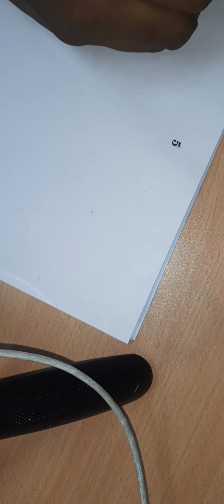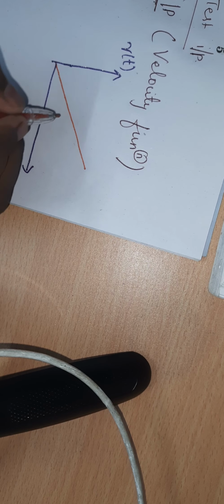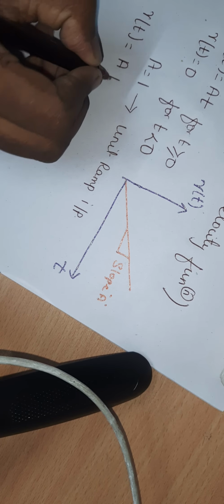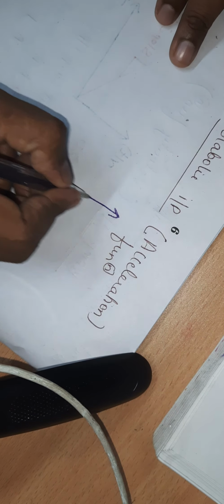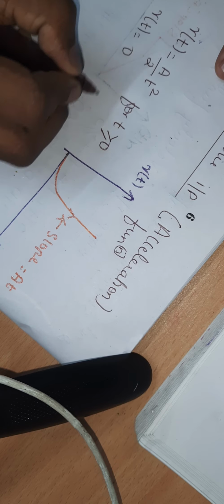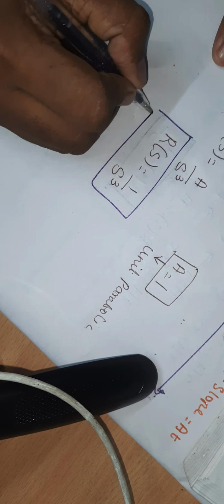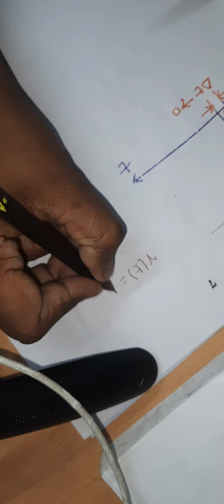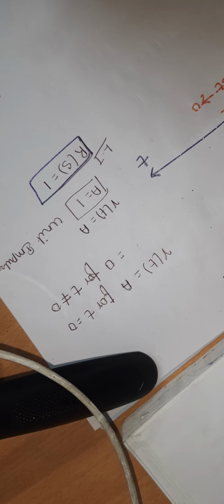8 June 2021